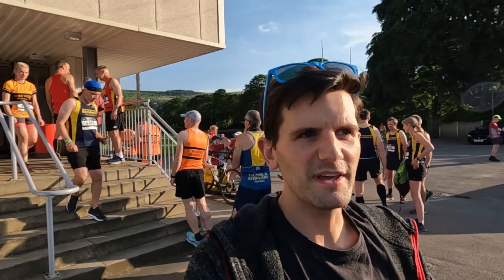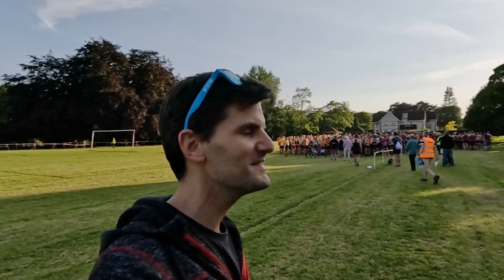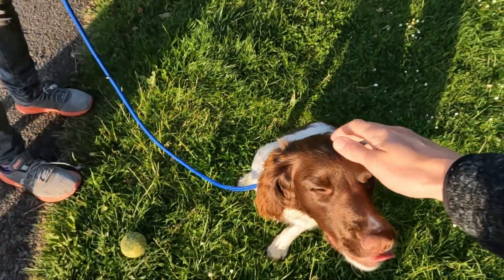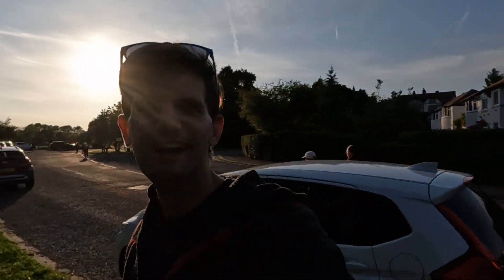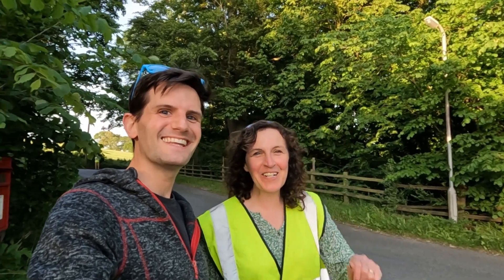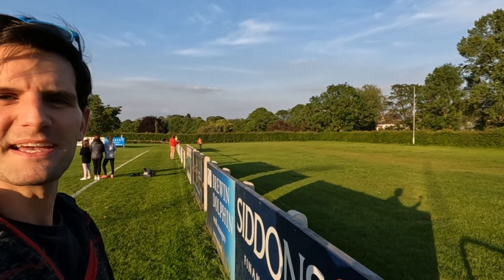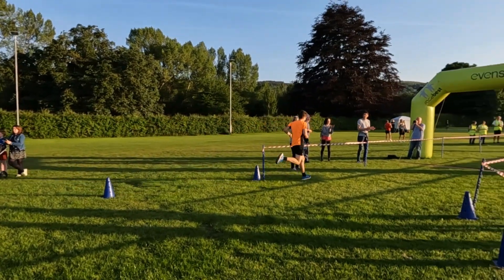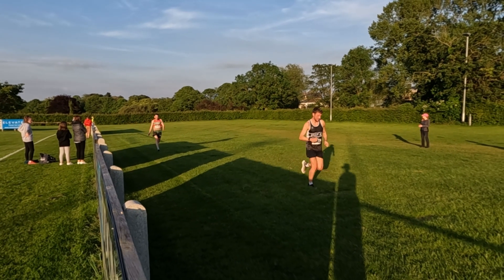Harrogate District Summer Racing League 3 - Ilkley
We head over to Ilkley for race 3 of the Summer Racing League. I'm playing mobile camera man today (and doing a bit too much running to catch the leaders!)

Congratulations to all the runners and huge thanks to Ilkley Harriers AC for putting on the race.

Next Thursday we're back home at Skipton for Race 4!